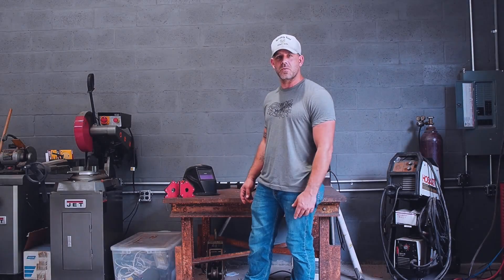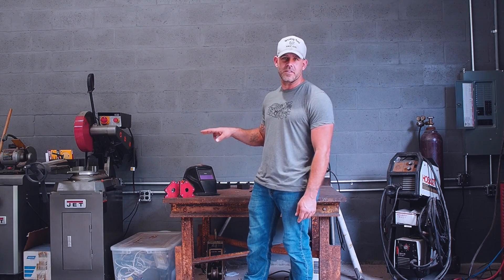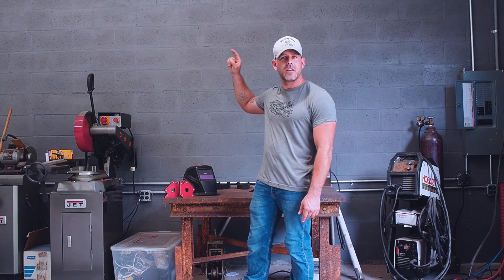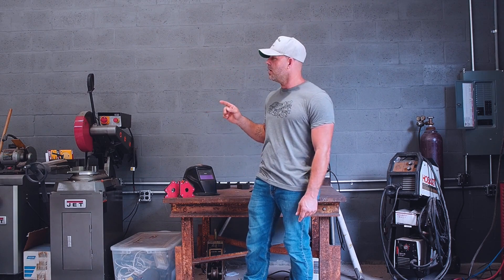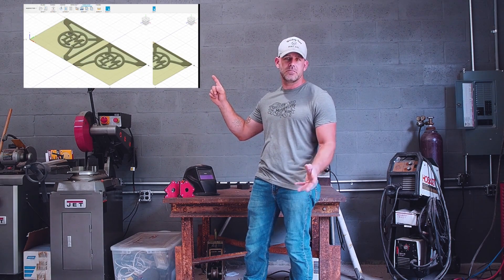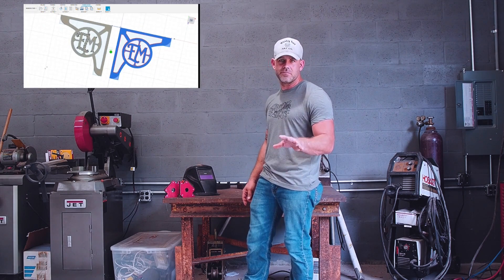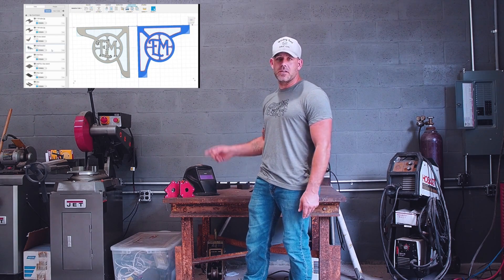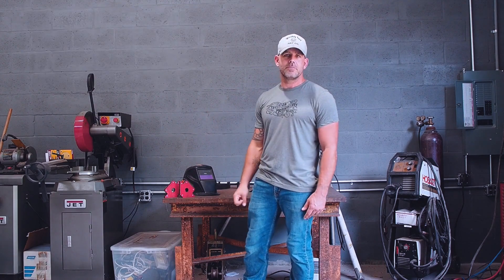Plasma Cutter Shelf Brackets Built with the Langmuir Crossfire Pro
Built Plasma Cutter Shelf Brackets with the Langmuir Systems  Crossfire Pro from 1/8 steel with the Everlast 82i and welded with the Lincoln Tig Welder link to the Everlast 82i below

Everlast 82i.

EnvisionMotorwerks is a participant in the Amazon Services LLC Associates Program, an affiliate advertising program designed to provide a means for sites to earn advertising fees by advertising and linking to Amazon.com. I get commissions for purchases made through links in this post.